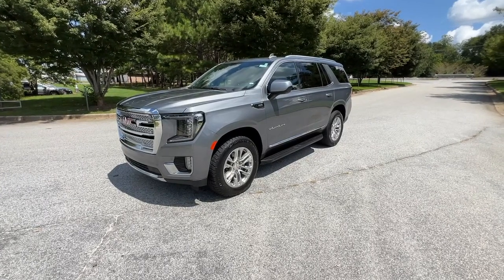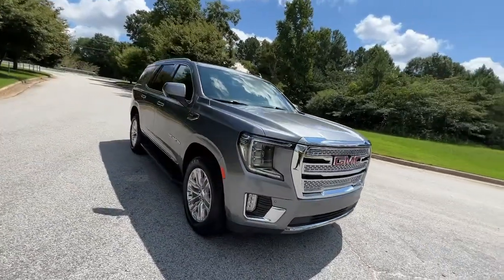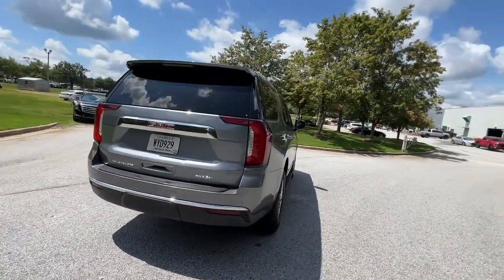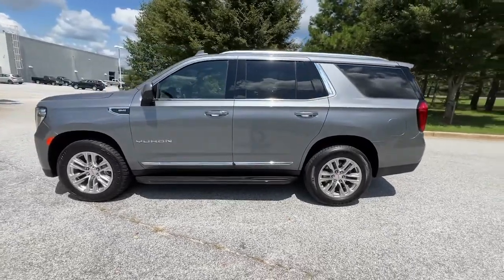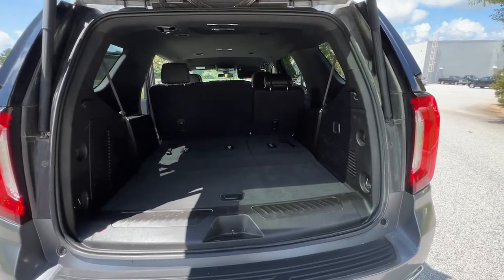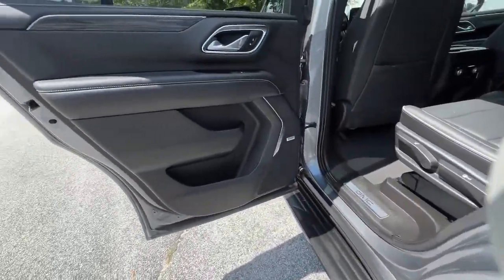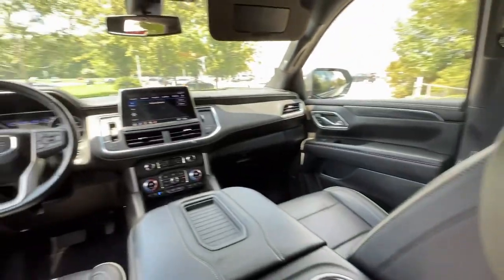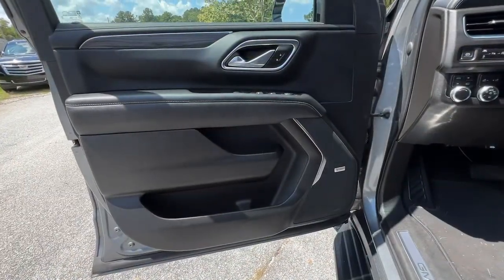2021 GMC Yukon Atlanta, Griffin, McDonough, Fayetteville, Thomaston, GA U26313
Satin Steel Metallic Used 2021 GMC Yukon available in Griffin Georgia at Cronic Chevrolet Buick GMC. Servicing the Atlanta, McDonough, Fayetteville, Thomaston, GA area.

Boasts 20 Highway MPG and 16 City MPG! This GMC Yukon boasts a Gas V8 5.3L/ engine powering this Automatic transmission. WHEELS, 20 X 9 (50.8 CM X 22.9 CM) 6-SPOKE POLISHED ALUMINUM (STD), TRANSMISSION, 10-SPEED AUTOMATIC electronically controlled with overdrive, includes Traction Select System including tow/haul (Most vehicles built on or after 6-7-2021 with a V8 engine will have (NSS) Not Equipped with Automatic Stop/Start, which removes Automatic Stop/Start, Engine control stop/start disable button and its content.) (STD), TIRES, 275/60R20SL ALL-SEASON, BLACKWALL (STD).*This GMC Yukon Comes Equipped with These Options *SLT PREFERRED EQUIPMENT GROUP includes standard equipment, SEATS, SECOND ROW 60/40 SPLIT-FOLDING BENCH, MANUAL-FOLDING (STD), SEATS, FRONT BUCKET (STD), SATIN STEEL METALLIC, REAR AXLE, 3.23 RATIO, JET BLACK, PERFORATED LEATHER SEATING SURFACES (1st and 2nd rows only.), INTERIOR TRIM, JET BLACK, GVWR, 7500 LBS. (3402 KG) (STD), ENGINE, 5.3L ECOTEC3 V8 with Dynamic Fuel Management, Direct Injection and Variable Valve Timing, includes aluminum block construction (355 hp [265 kW] @ 5600 rpm, 383 lb-ft of torque [518 Nm] @ 4100 rpm) (STD), AUDIO SYSTEM, 10.2 DIAGONAL GMC INFOTAINMENT SYSTEM includes multi-touch display, AM/FM/SiriusXM stereo, Bluetooth streaming audio for music and most phones, Android Auto and Apple CarPlay capability for compatible phones, advanced voice recognition, in-vehicle apps, personalized profiles for infotainment and vehicle settings (STD).* Stop By Today *For a must-own GMC Yukon come see us at Cronic Chevrolet Buick GMC, 2676 North Expressway, Griffin, GA 30223. Just minutes away!